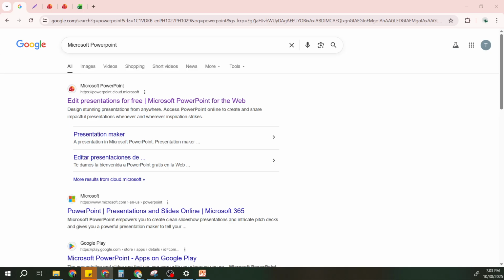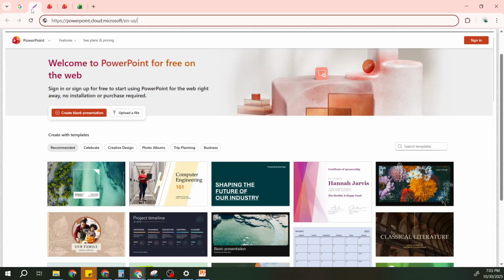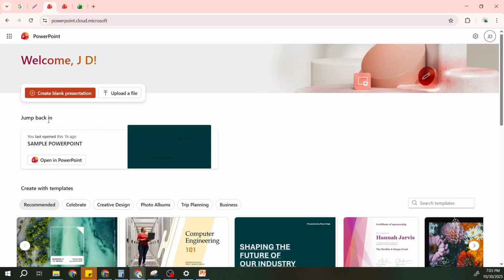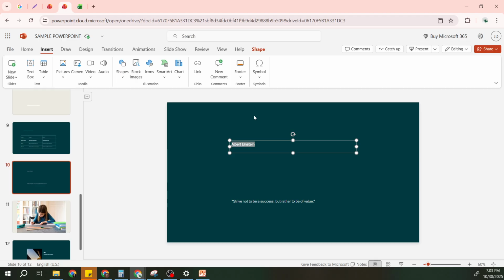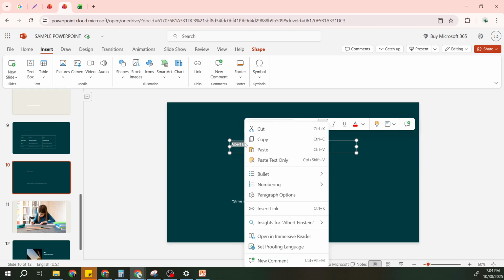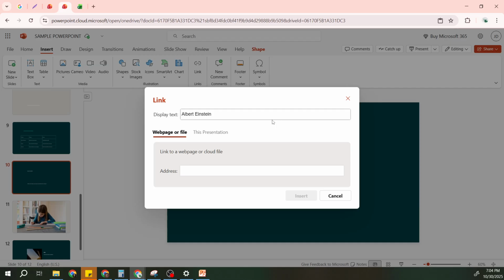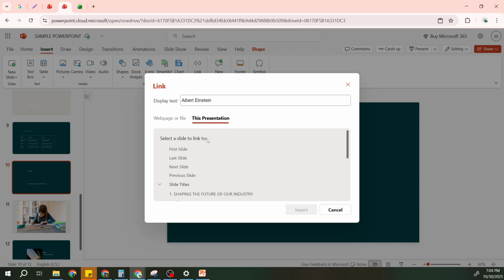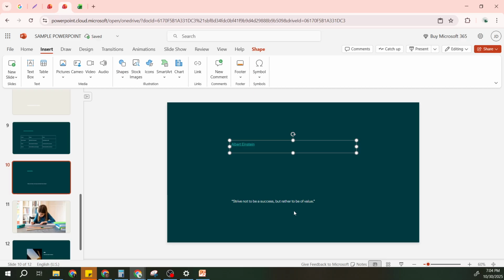How to Link to a Specific Slide in Powerpoint [2026 Guide]